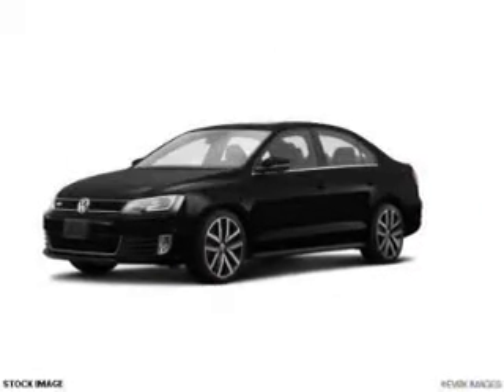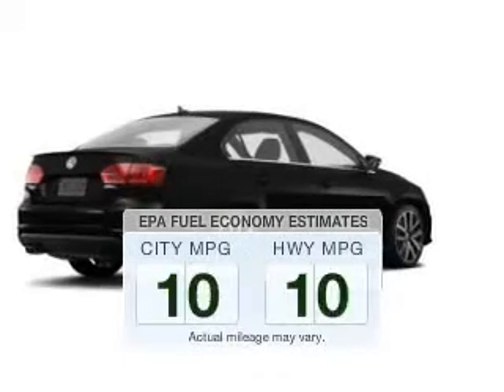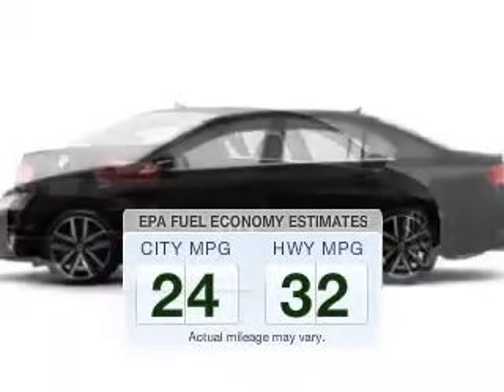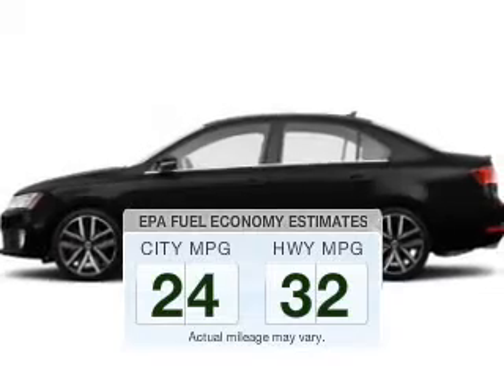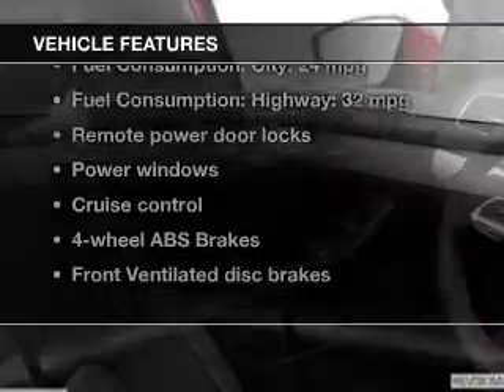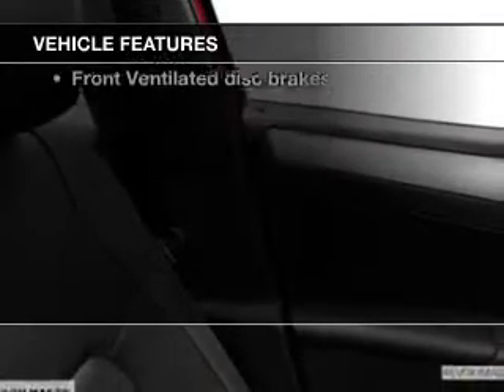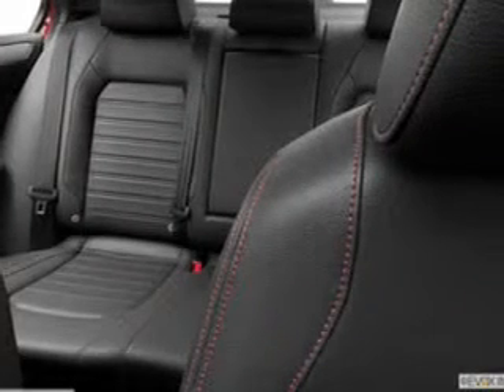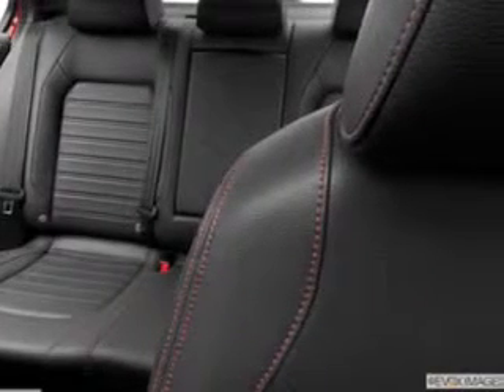2014 Volkswagen Jetta - Mankato MN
Year: 2014
Make: Volkswagen
Model: Jetta
Trim: GLI
Engine: 2.0 liter inline 4 cylinder 16 valve GDI DOHC Turbo
Transmission: 6-Speed Automatic with Auto-Shift
Color: Deep Black
Mileage: 0
Address:
1815 E Madison Ave